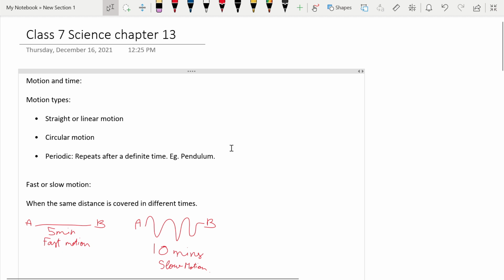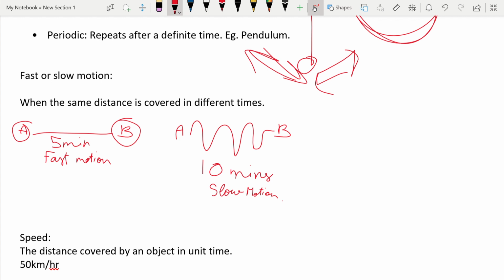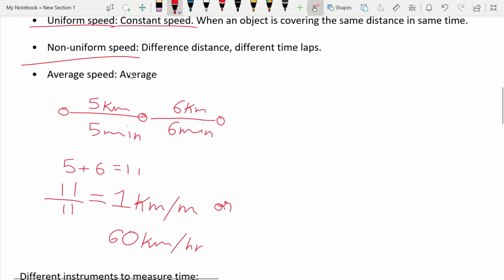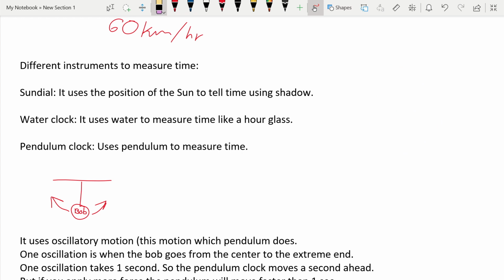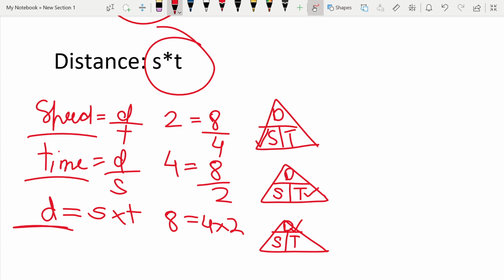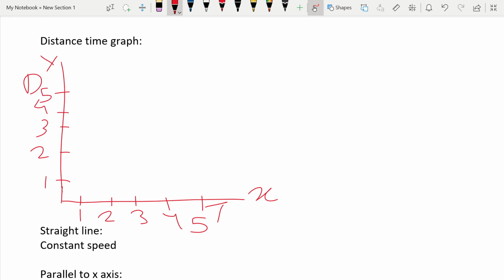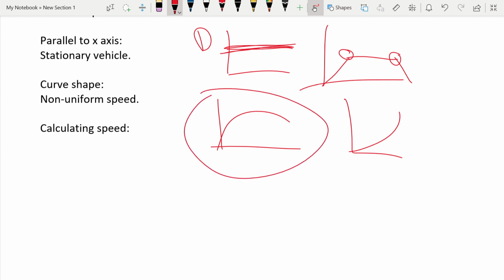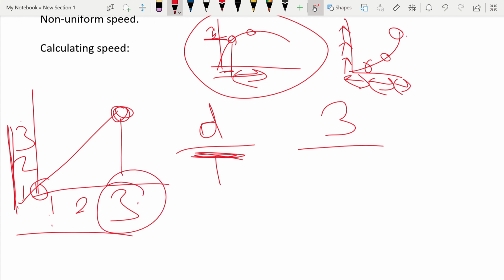Class 7 Science Chapter 13: Motion and time | NCERT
Hello!

Motion and time:

Motion types:

 • Straight or linear motion

 • Circular motion

 • Periodic: Repeats after a definite time. Eg. Pendulum.

Fast or slow motion:

When the same distance is covered in different times.

Speed:
The distance covered by an object in unit time.
50km/hr

Types of speed:

 • Uniform speed: Constant speed. When an object is covering the same distance in same time.

 • Non-uniform speed: Difference distance, different time laps.

 • Average speed: Average

Different instruments to measure time:

Sundial: It uses the position of the Sun to tell time using shadow.

Water clock: It uses water to measure time like a hour glass.

Pendulum clock: Uses pendulum to measure time.

It uses oscillatory motion (this motion which pendulum does.
One oscillation is when the bob goes from the center to the extreme end.
One oscillation takes 1 second. So the pendulum clock moves a second ahead.
But if you apply more force the pendulum will move faster than 1 sec.

Time: d/s

Speed: d/t

Distance: s*t

Odometer: Tell how much the vehicle has travelled.

Speedometer: Tells the speed in km/hr

Distance time graph:

Straight line:
Constant speed

Parallel to x axis:
Stationary vehicle.

Curve shape:
Non-uniform speed.

Calculating speed: